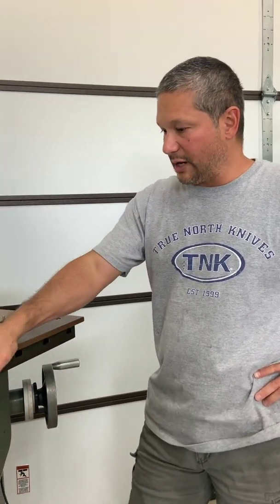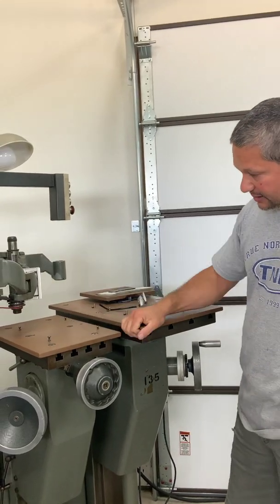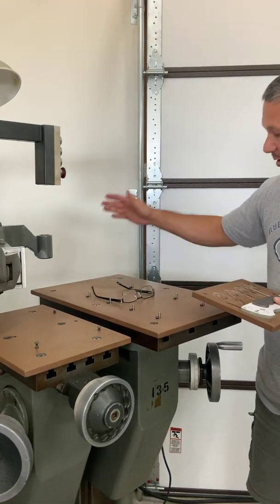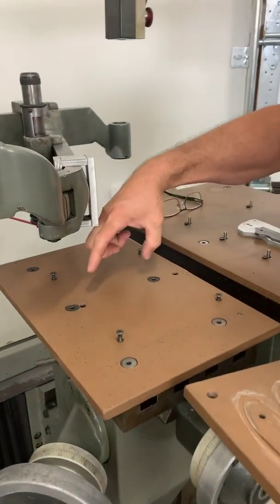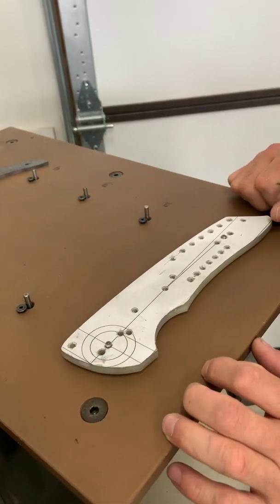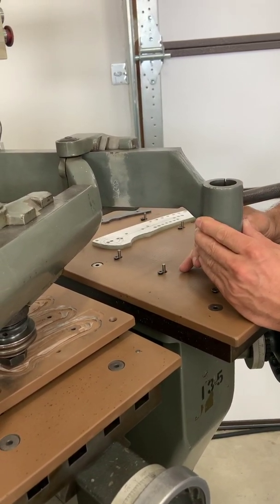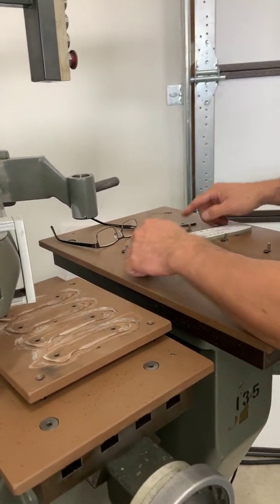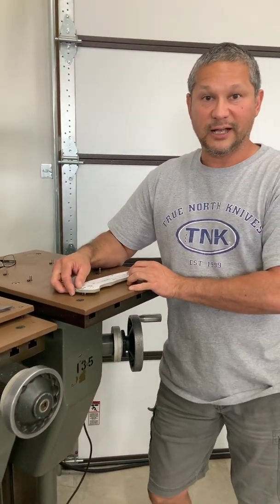Pantograph Setup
Im showing how i set up my pantograph and locate the tooling holes